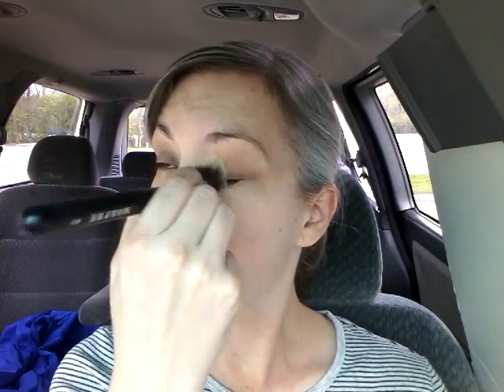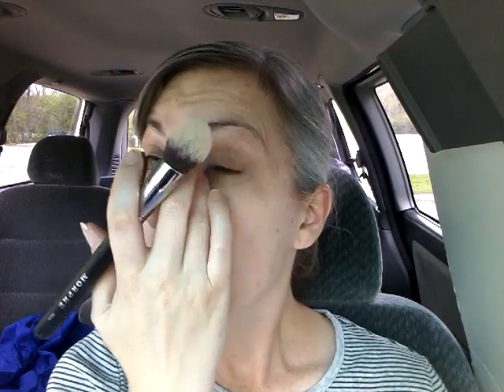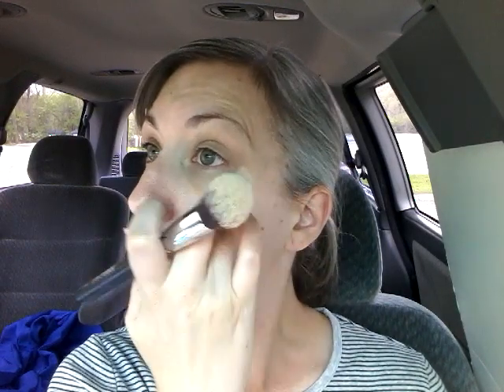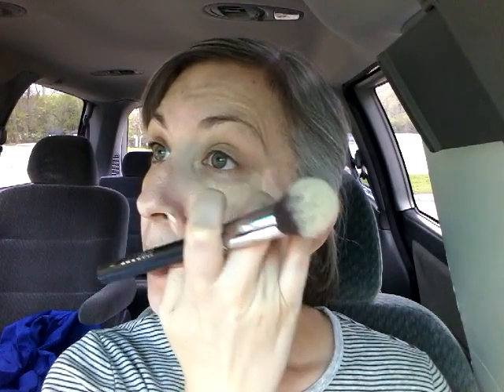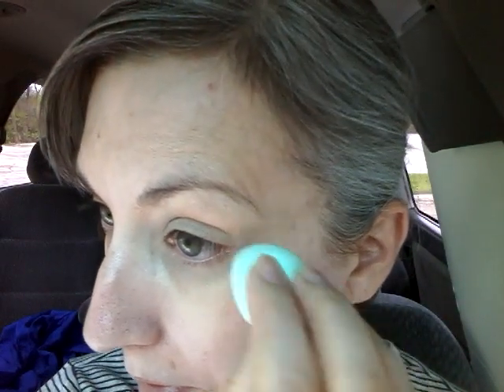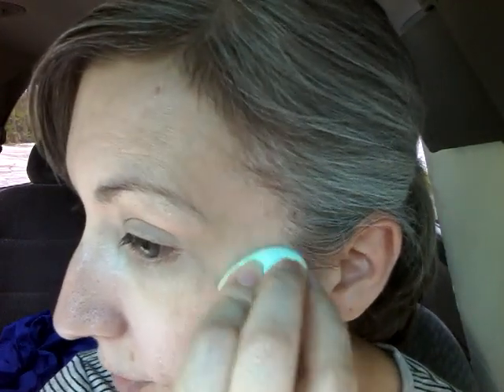Hard Candy Glamoflauge heavy duty concealer review demo first impression over 40 makeup